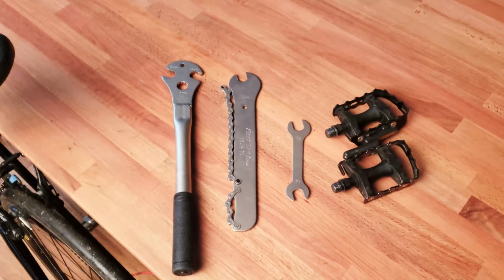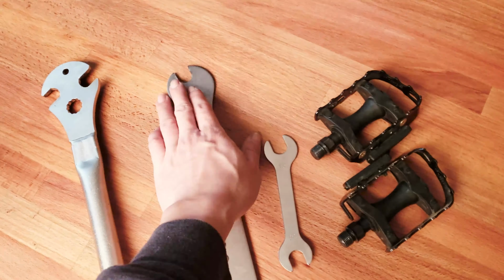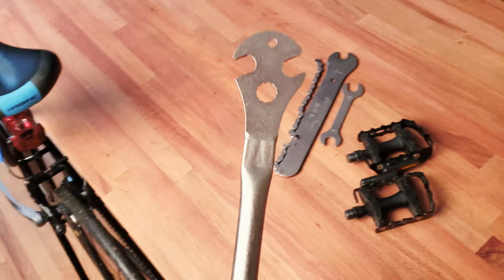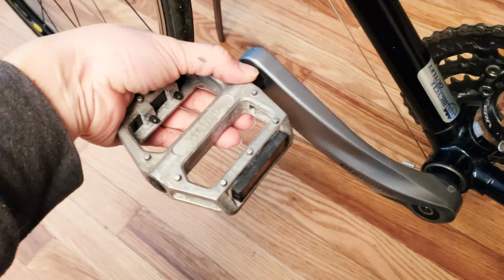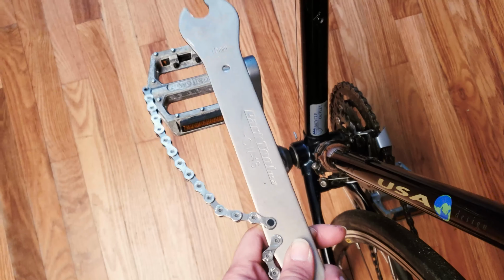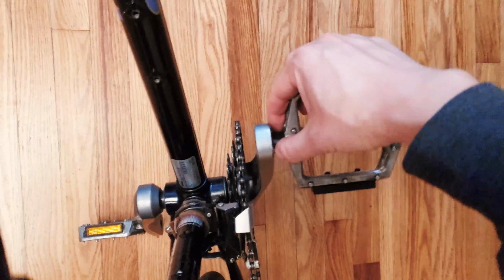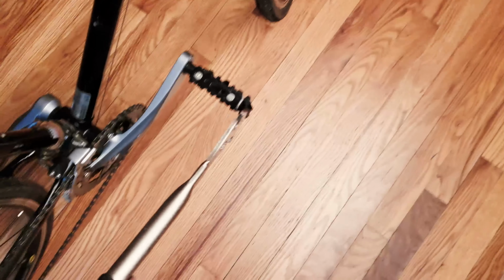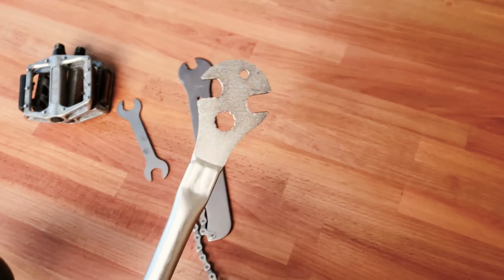The Best Bicycle Pedal Tool | How To Remove Bicycle Pedals Easily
They always say, you need the best tool for the job, this is especially true for stuck bicycle pedals... I tried many pedal wrenches and found this to be the best economical, effective, and durable tool for the job.

Bike Hand Pedal Wrench
Park Tool Pedal Wrench